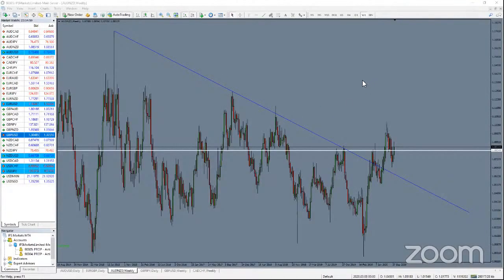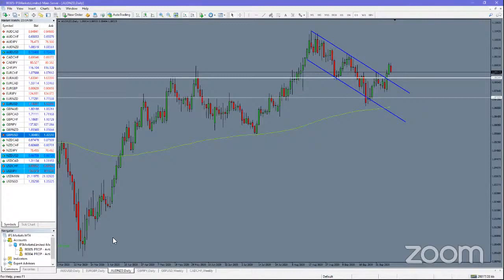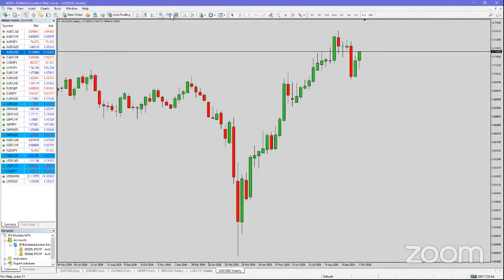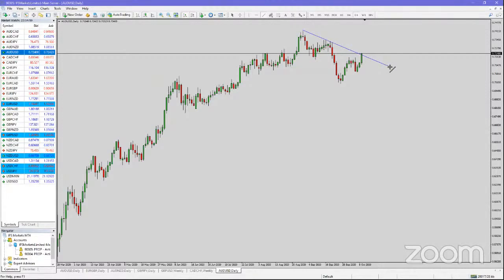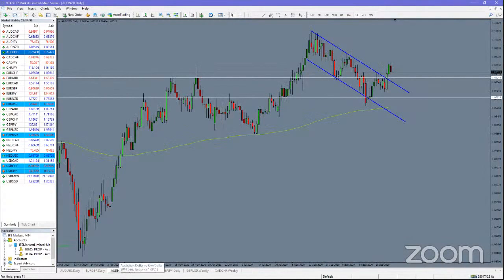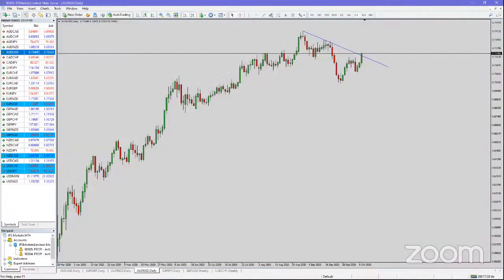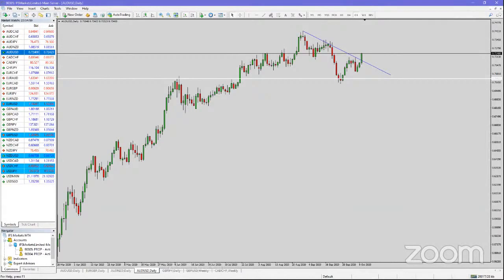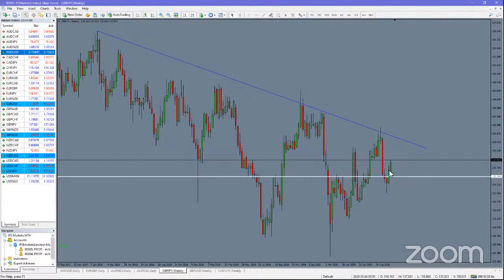Wekkly Technicals With Paul Hutton (AUDNZD, AUDUSD, GBPJPY, GBPUSD, USDJPY)